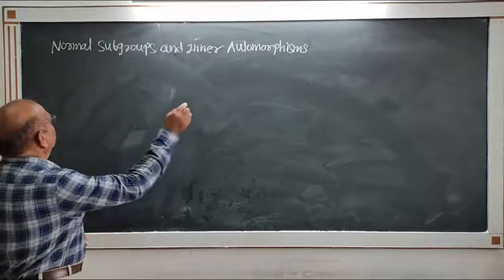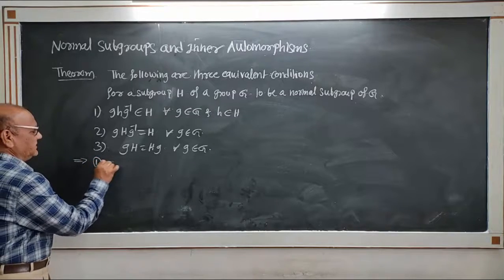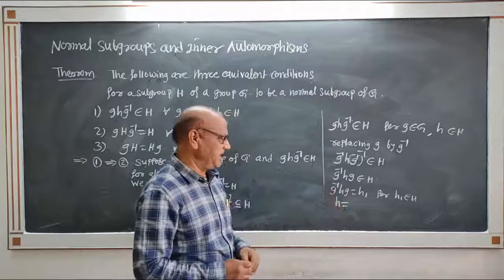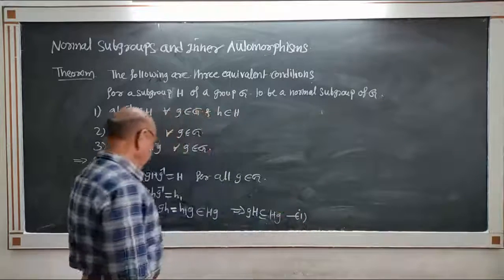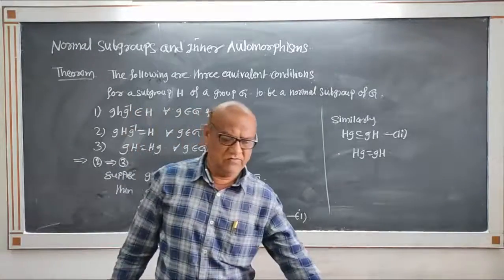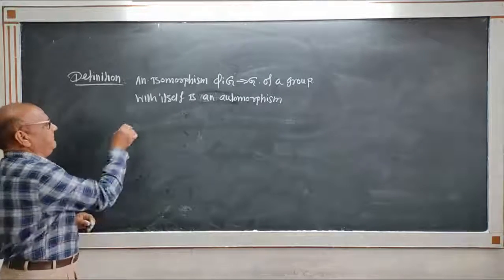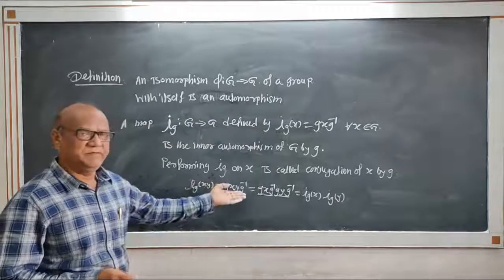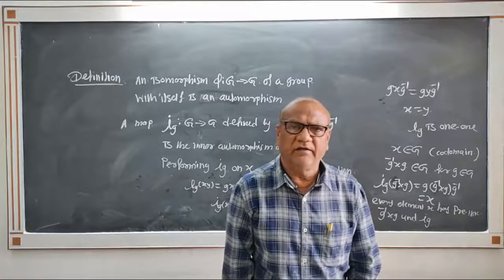T.Y.B.Sc. (Mathematics) |Sem-III |MT 334: Group Theory| Dr. Subhash Pawar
Chapter: Homomorphisms and Factor Groups
Topic: Normal Subgroups and Inner Automorphisms
This video explains the equivalence conditions for normal subgroups and definition of Inner automorphism.